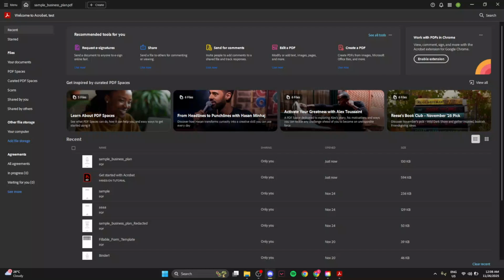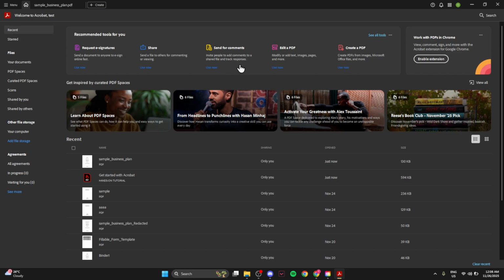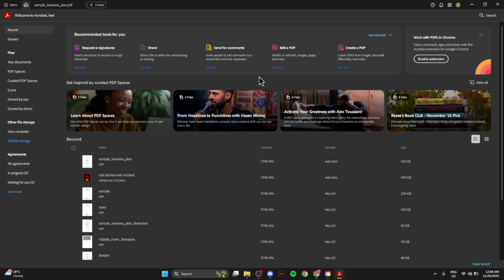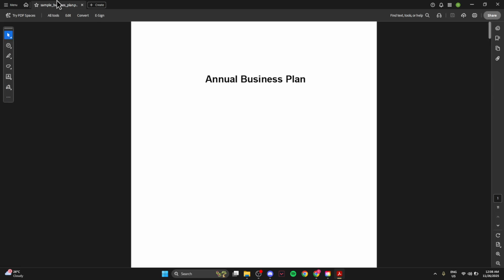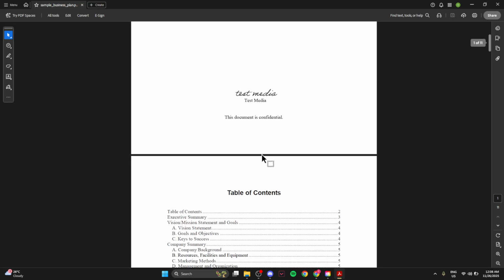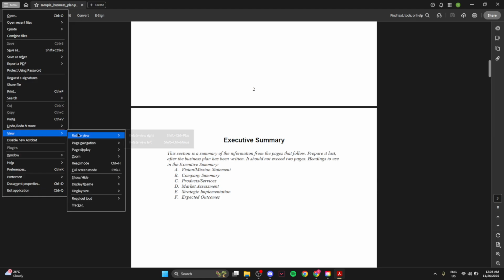How To Use Full Screen Mode In Adobe Acrobat [2026 Guide]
In today's video we are covering: full screen mode in adobe acrobat, how to use adobe acrobat pro, how to crop in adobe acrobat, how to create pdf in adobe acrobat, how to change default settings in adobe acrobat 2022, how to restore menu bar in adobe acrobat, how to delete bookmarks in adobe acrobat reader dc, how to download adobe acrobat pro for free in pc, how to bookmark in adobe acrobat reader dc, how to open .pdf files in adobe acrobat reader dc, how to change night mode in adobe reader